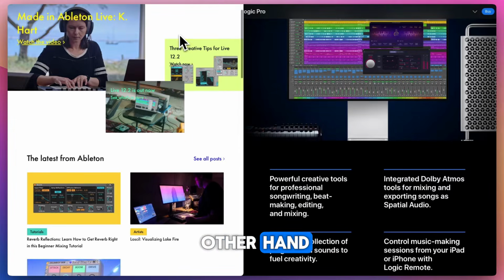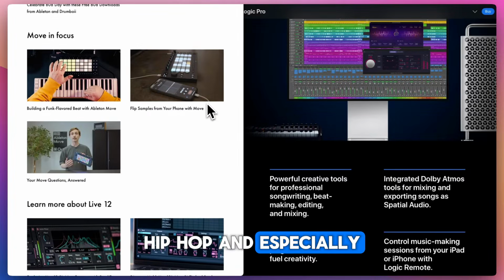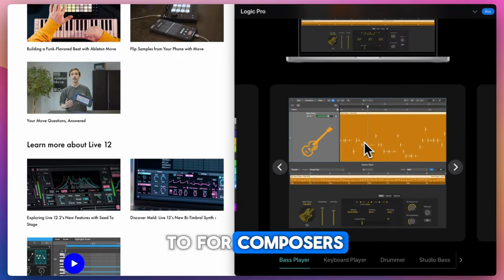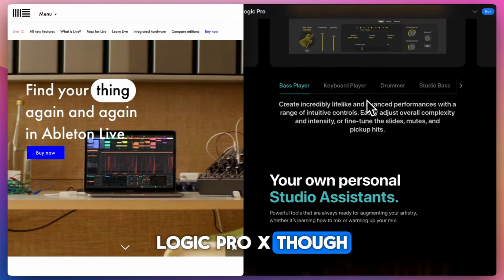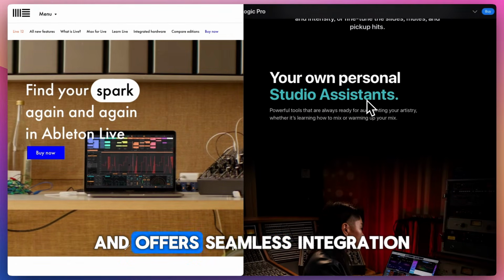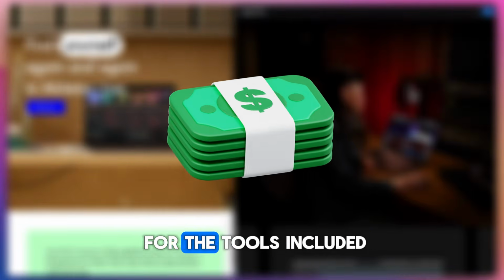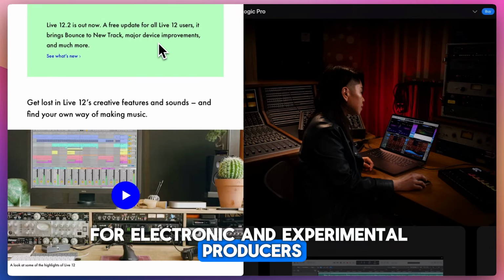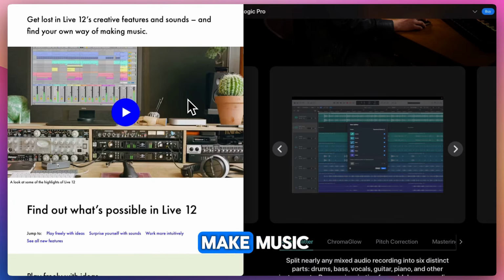Ableton vs Logic Pro X (2025) – Which DAW Wins for Music Production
Ableton vs Logic Pro X (2025) – A complete comparison of two of the most popular DAWs for music production. We break down their recording tools, mixing & mastering features, plugins, workflow, pricing, pros & cons, and overall usability. Find out whether Ableton Live or Logic Pro X is the better choice for producers in 2025.